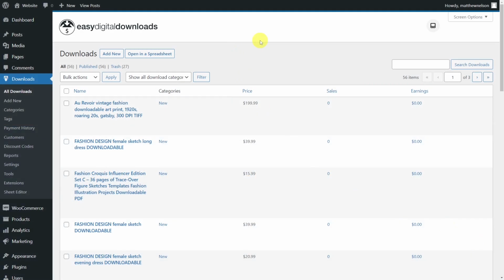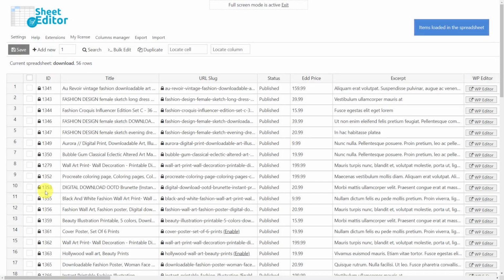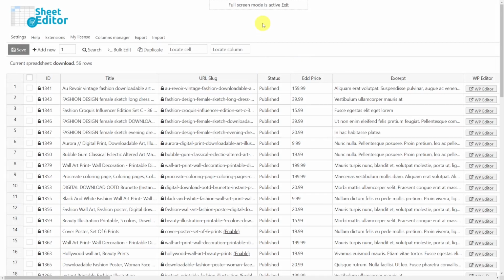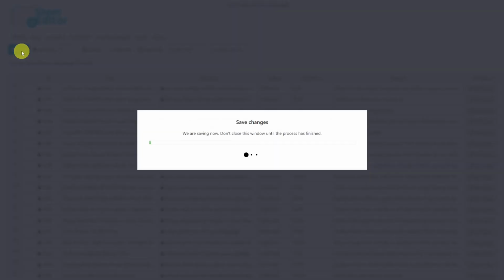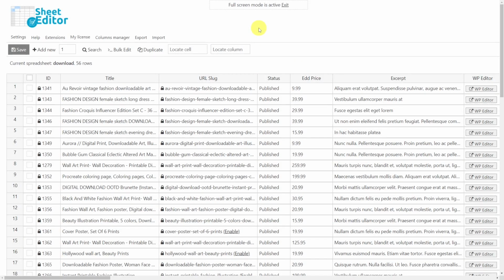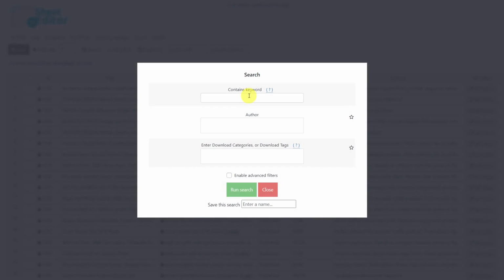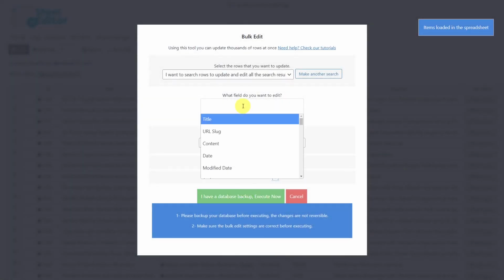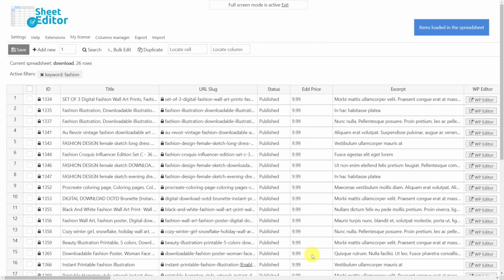Easy Digital Downloads – How to Bulk Edit Product Prices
In this video we show you how to edit hundreds of product prices at once using the spreadsheet and the powerful bulk editing tool provided by the WP Sheet Editor plugin.

00:49 How to edit product prices individually on the spreadsheet

01:16 How to edit product prices in bulk